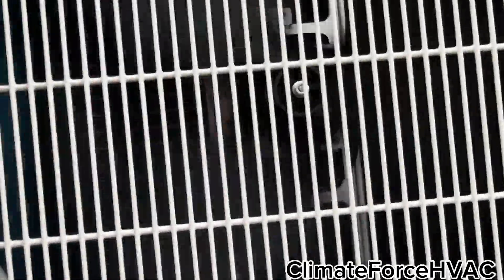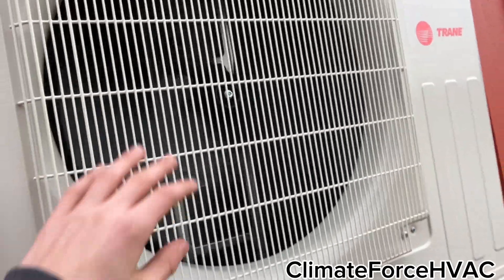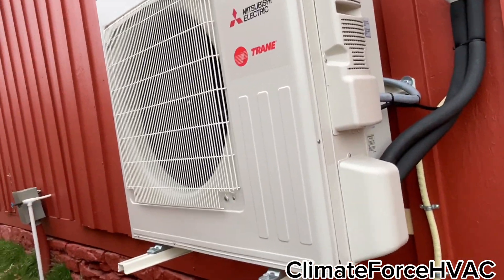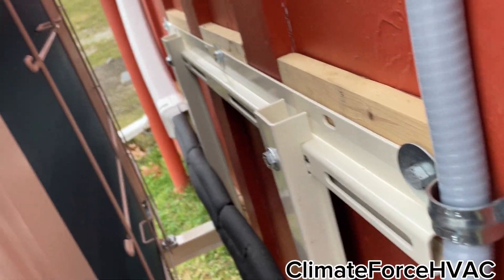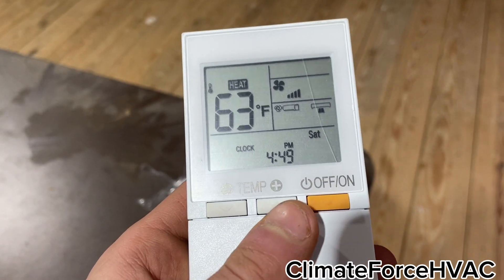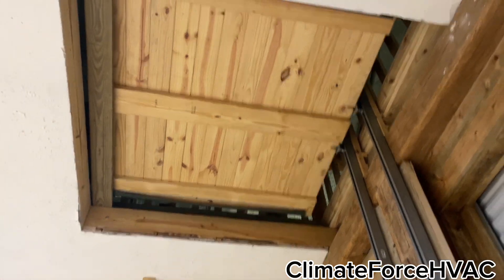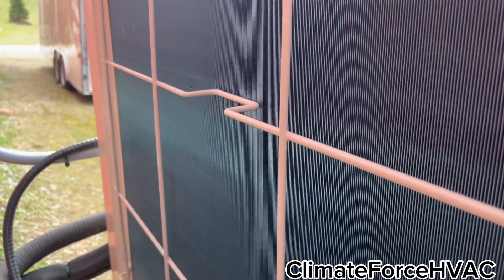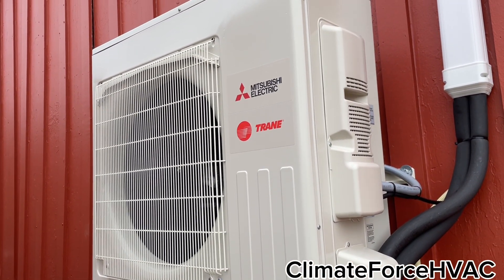My Brand New Mitsubishi Mini Split Heat Pumps + Startup & Shutdown of One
The reveal of the new Mini Splits! They work flawlessly and have cycled quite a few times already! Super happy with the way the installs turned out, and the units are whisper quiet too! These work much better than the arcoaire systems ever would have. I’ll try to catch defrosts soon, along with a startup/shutdown of the other unit :)